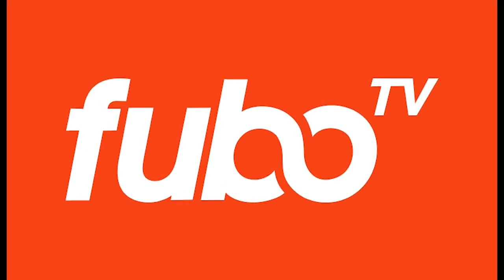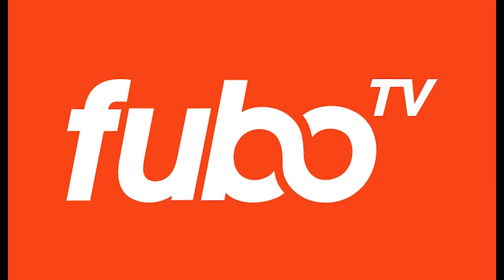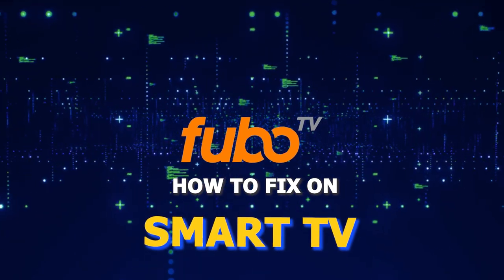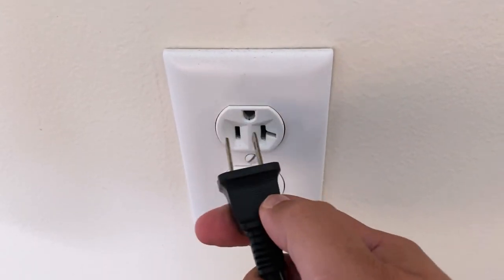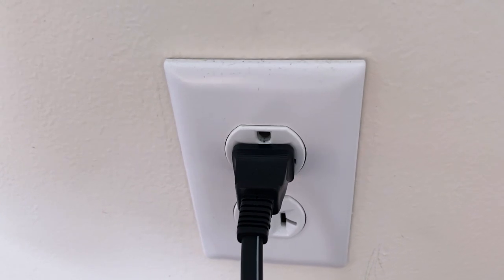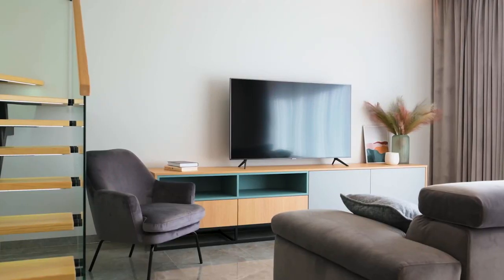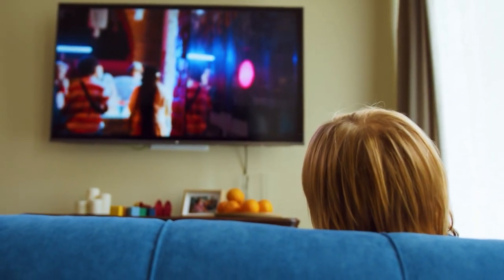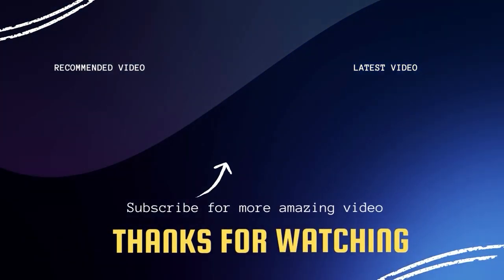How to Fix FuboTV on a Smart TV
Here are a few different ways of how to fix FuboTV on a Smart TV.